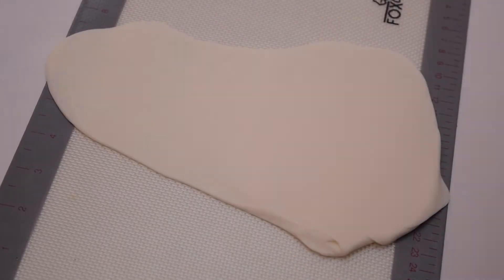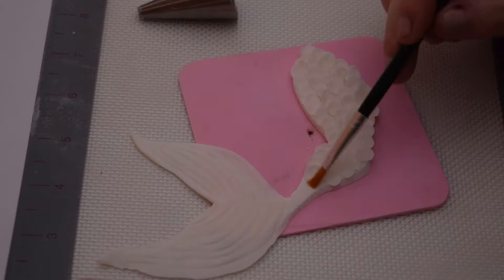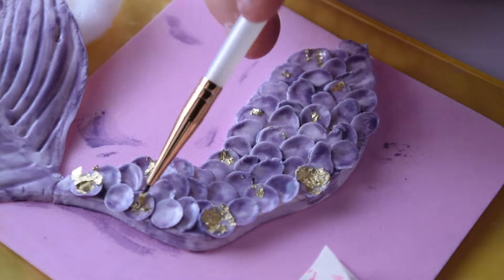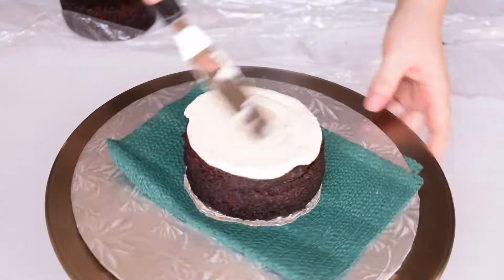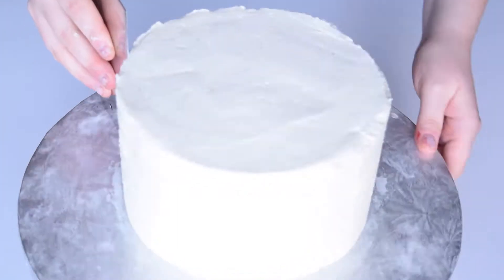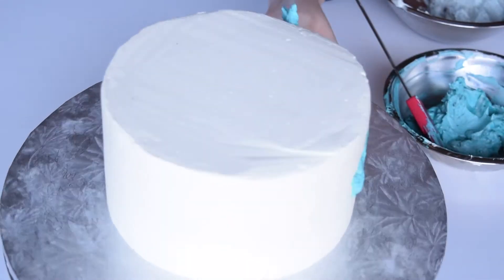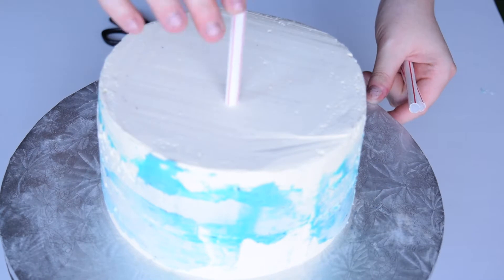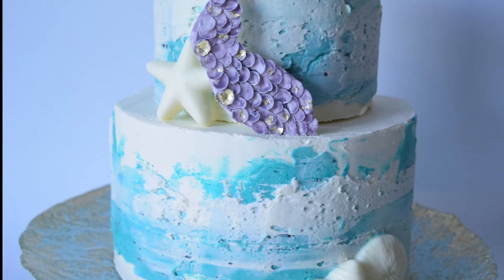Mermaid Cake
How to create a mermaid tail for a 2 tier ocean themed cake.